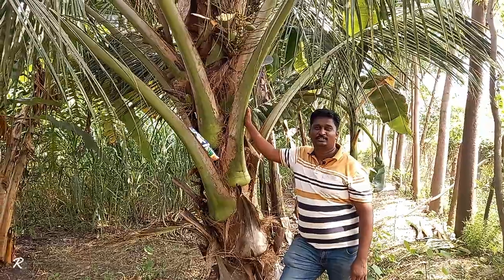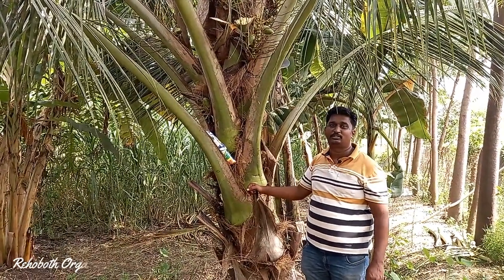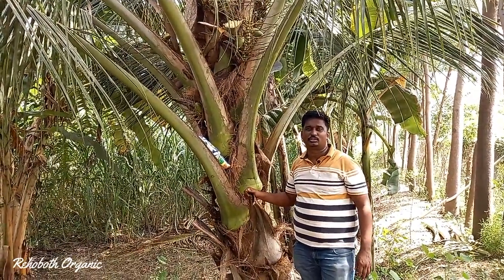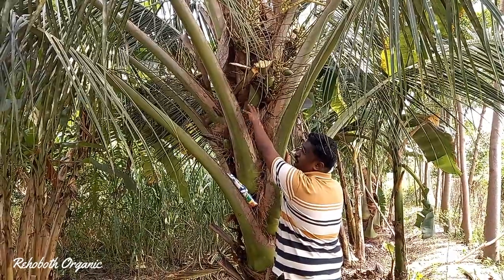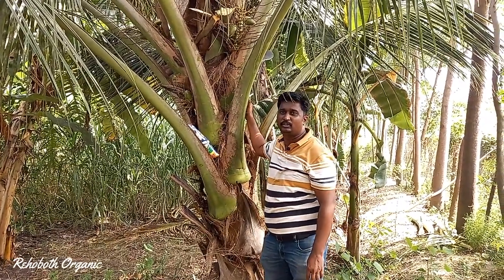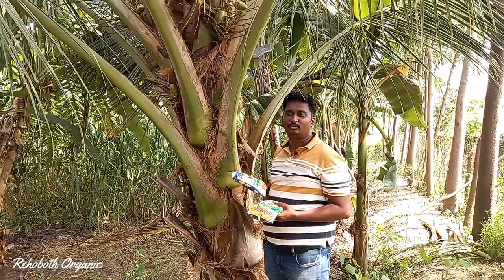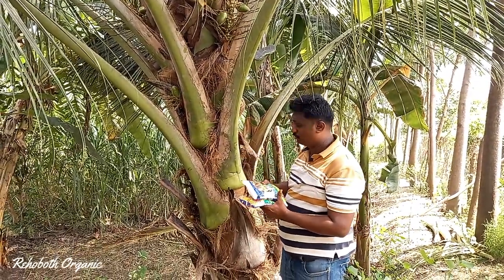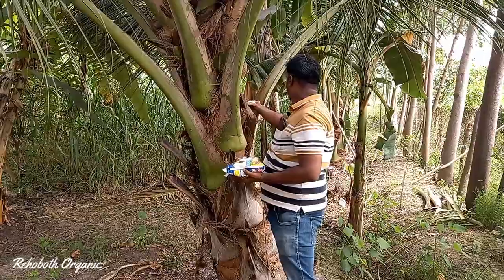How to control Rhinoceros Bettles in Coconut Tree / How to protect Coconut with Sea Salt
In this video, let us see  how to control Rhinoceros Beetles in Coconut Tree.